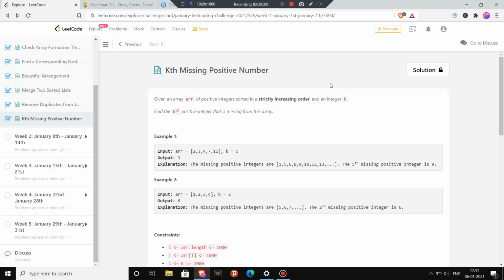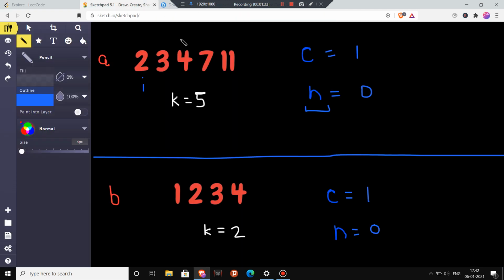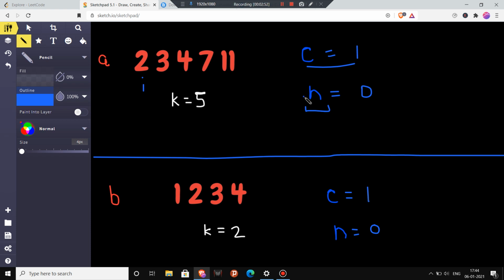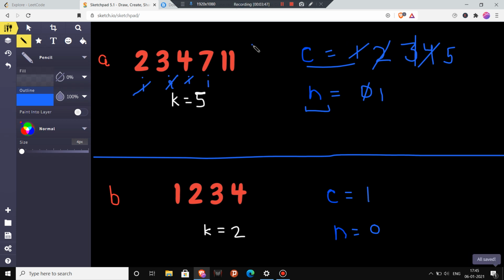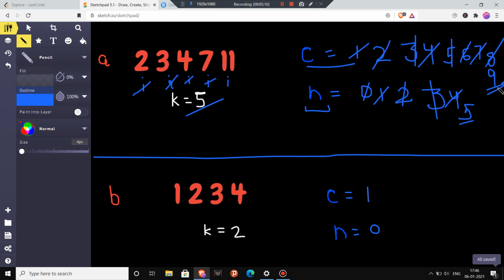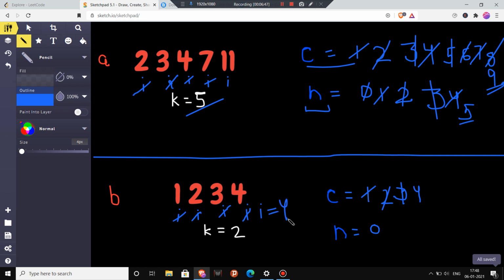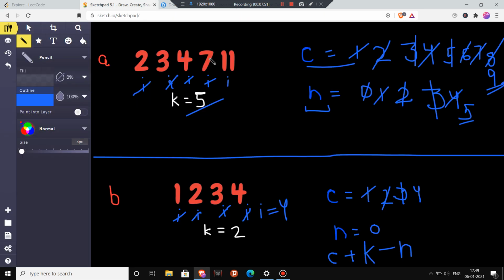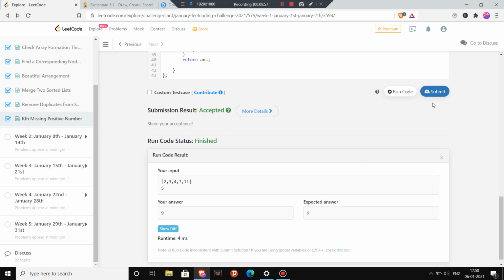Kth Missing Positive Number | LeetCode | January Challenge | Day 6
Detailed explaination of the code and the approach...